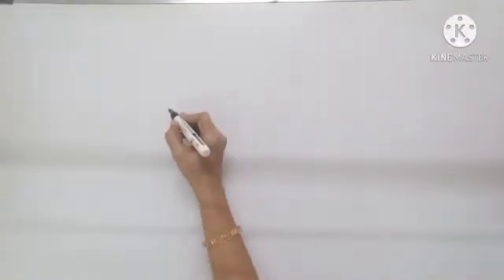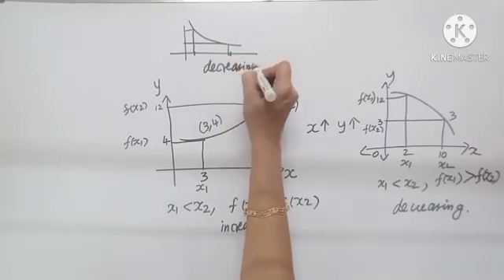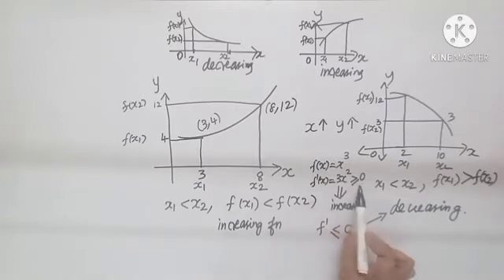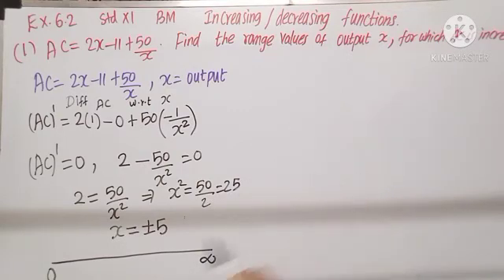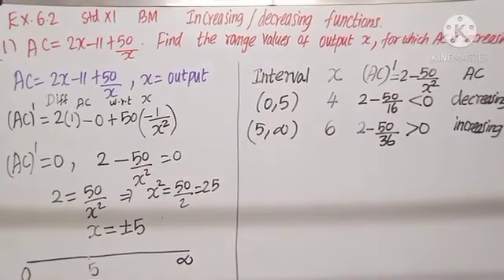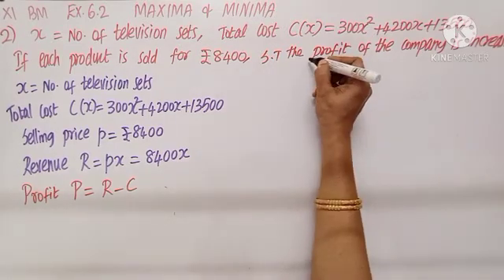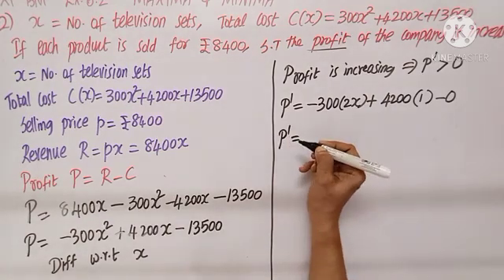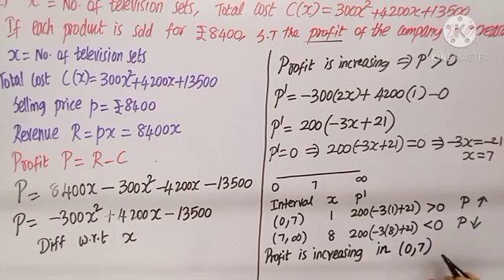Std11|BM#57| Ex6.2-1,2|Business maths|Increasing and decreasing function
TN SYLLABUS
Applications of Differentiation
Mrs BHARATHY